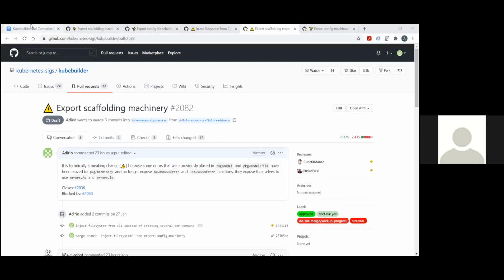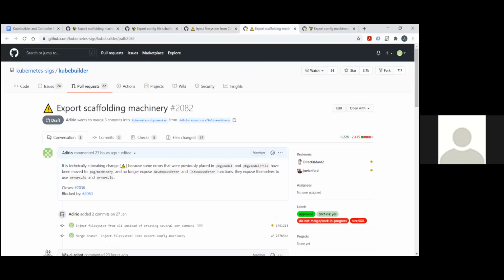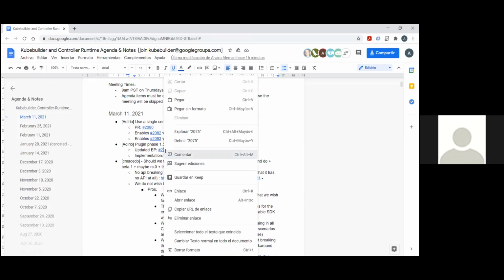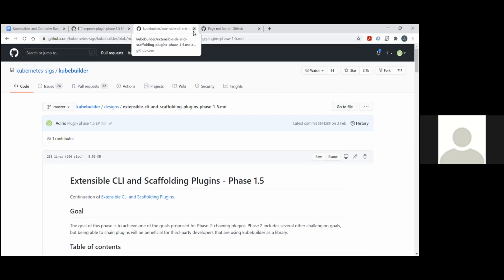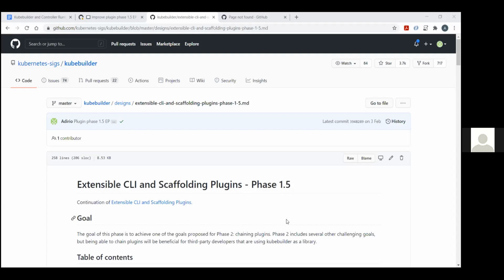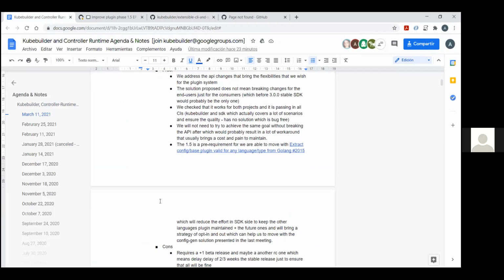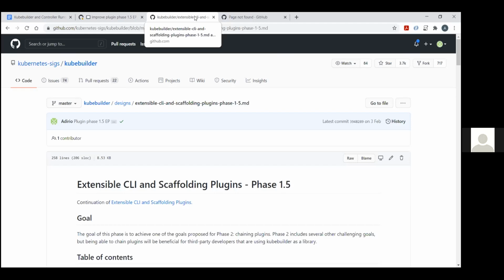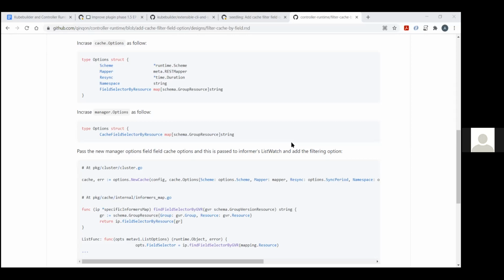Kubebuilder and Controller Runtime 2021/03/11